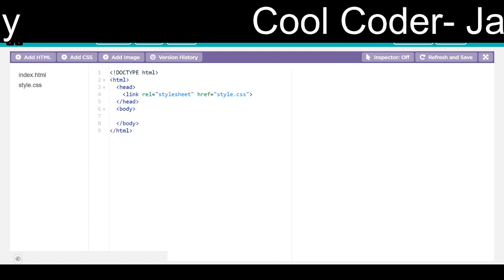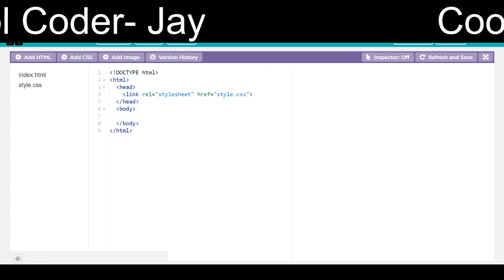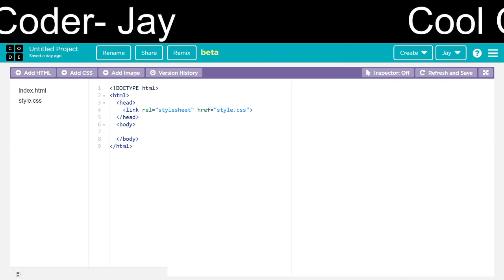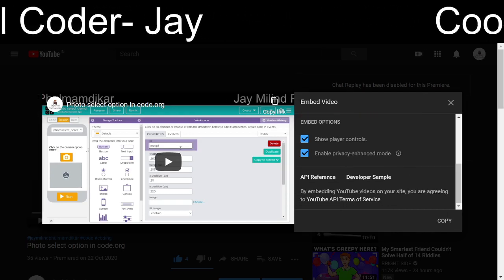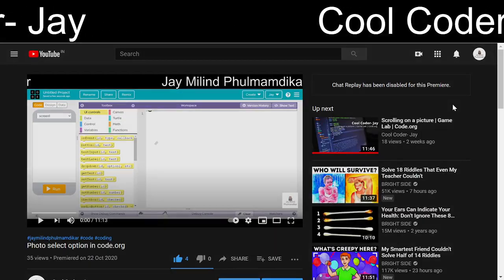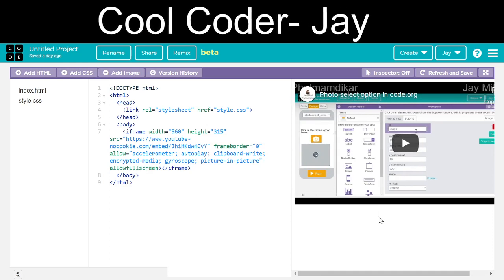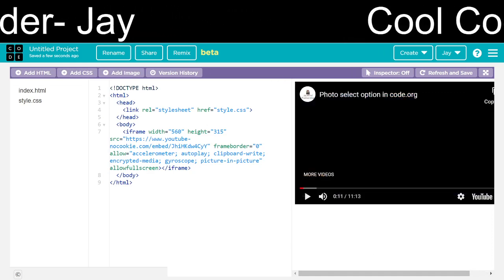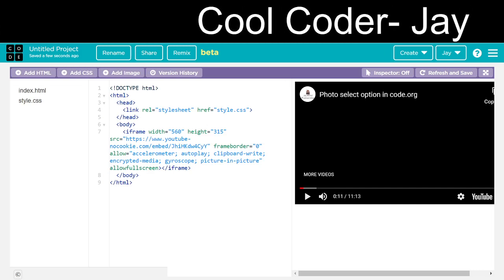How to embed a video in your website | Web lab | Code.org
Hi all! In this video, you will see how to embed a video in your website. Hope you like it!